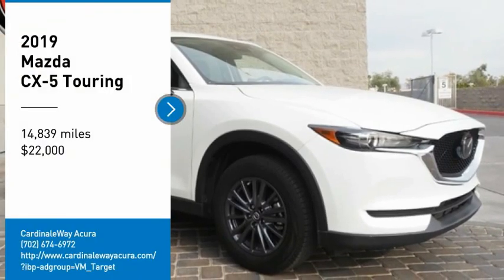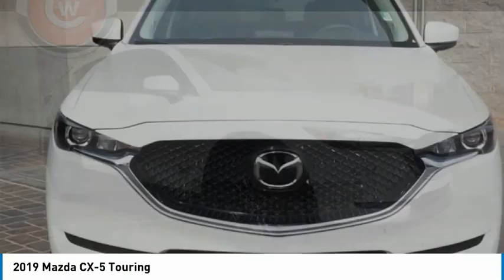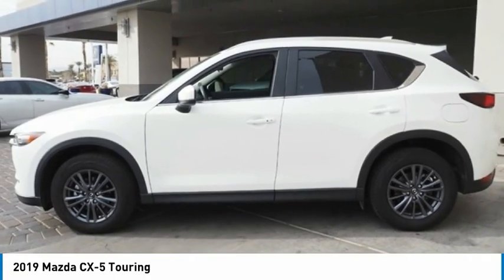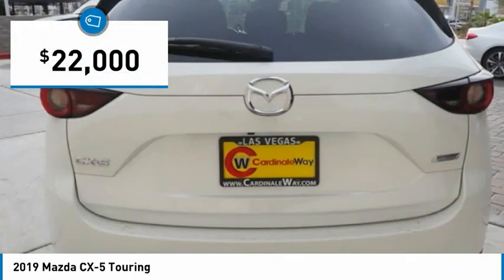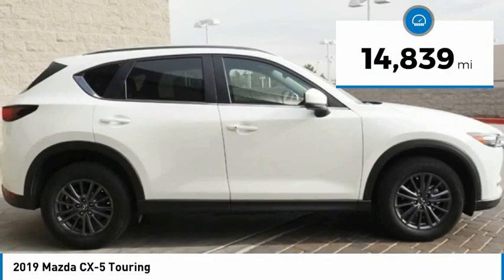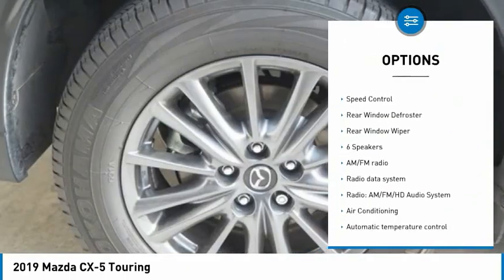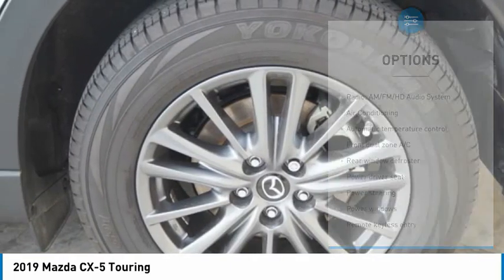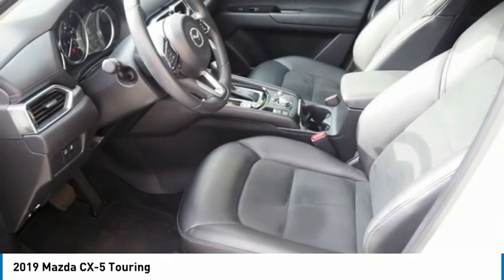2019 Mazda CX-5 Touring FOR SALE in Las Vegas, NV P2803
CardinaleWay Acura
7000 West Sahara Ave

Want us to come to you? No problem! In case we missed a picture or a detail you would like to see of this 2019 CX-5, we are happy to send you A PERSONAL VIDEO walking around the vehicle focusing on the closest details that are important to you. We can send it directly to you via text or email. We look forward to hearing from you!  Certified. Snowflake White Pearl Mica 2019 Mazda CX-5 Touring FWD 6-Speed Automatic SKYACTIV 2.5L 4-Cylinder DOHC 16V  Come visit our showroom where you will find our associates live by our mantra that  We Develop Outstanding Relationships Where Everybody Wins  on 7000 West Sahara Ave, Las Vegas NV 89117. We are the CardinaleWay, family owned since 1979. Recent Arrival! Odometer is 7811 miles below market average! 25/31 City/Highway MPG  Mazda Certified Pre-Owned Details:      Warranty Deductible:  0     Vehicle History     160 Point Inspection     Limited Warranty: 12 Month/12,000 Mile (whichever comes first) after new car warranty expires or from certified purchase date     Transferable Warranty     Powertrain Limited Warranty: 84 Month/100,000 Mile (whichever comes first) from original in-service date     Includes Autocheck Vehicle History Report with 3 Year Buyback Protection     Roadside Assistance  Awards:     2019 KBB.com Brand Image Awards  Vehicle price and availability are subject to change without notice.